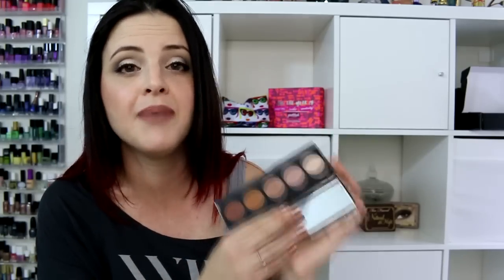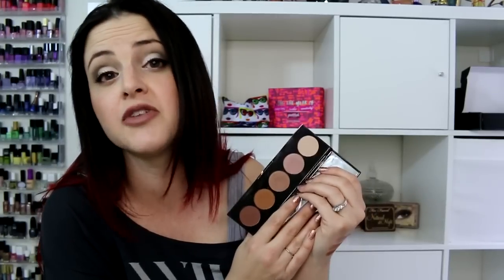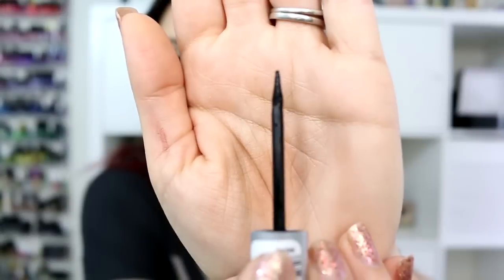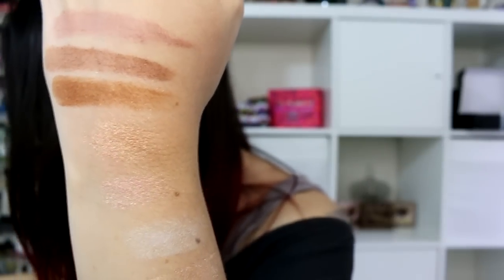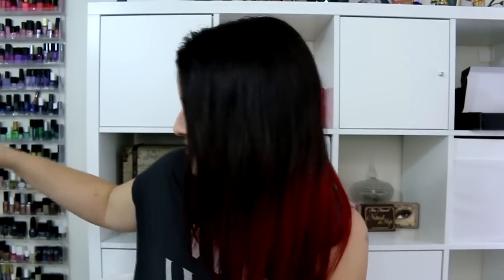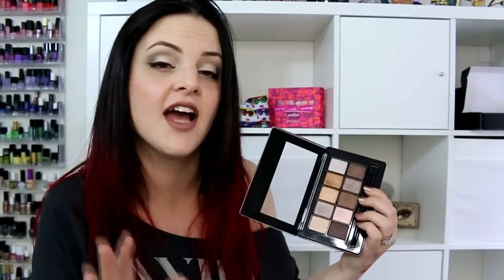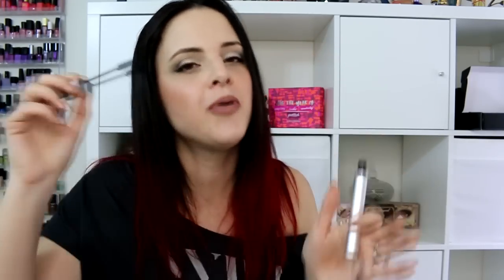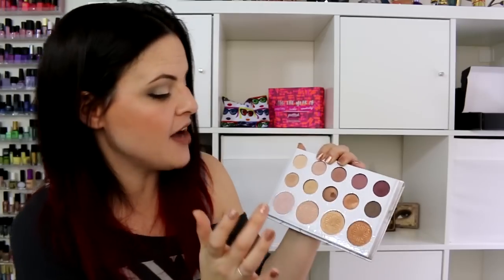January Makeup Favorites and FAILS! JenLuv's Countdown!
Welcome to my monthly makeup favorites! I've tried these products like a scientist making sure to give you a thorough, and honest review. I hope you love this video as much as I loved making it for you!

The look I'm wearing today was created during one of my GRWM sessions on Periscope! Follow me (user: jenluvsreviews) on the app Periscope (it's a Twitter company) for product tests, Q & A's, and lots of makeup community fun!
None of the companies mentioned are paying me to make this video. I received the Blinc mascara in my BoxyCharm. I am sent BoxyCharm for review and do not pay for my subscription. BoxyCharm does not pay me money to review their box. As always, my promise to you is an honest review.
The What's Up in Makeup app is for anyone who loves makeup and enjoys participating in a fun online community. Users of all ages upload daily looks, subscription box openings, and more! Participate in weekly challenges and get to know awesome people in a judgement free zone! This isn't Instagram. This is a community!

Jen Luv's Reviews and What's Up in Makeup merch is here! Check out t-shirts, mugs, phone cases and more!
Before purchasing, be sure to go through Ebates first for cash back --- My referral
And check Retail Me Not for coupons! (not an affiliate/referal link) If for some reason the coupon code won't work, try searching for Jen Luv's Reviews or What's Up in Makeup to find the products. Going through there may help the code to work.
Periscope MY NEW FAVORITE!: jenluvsreviews